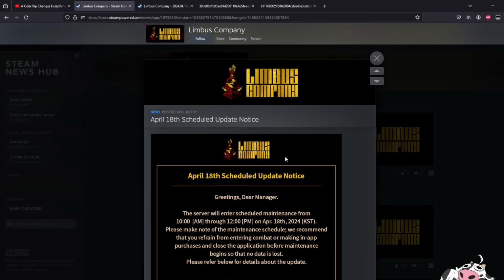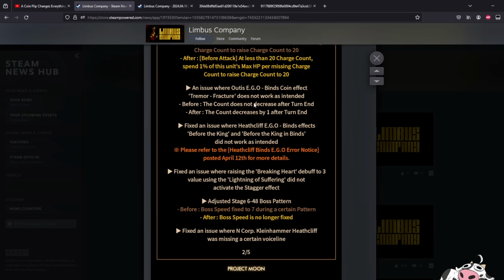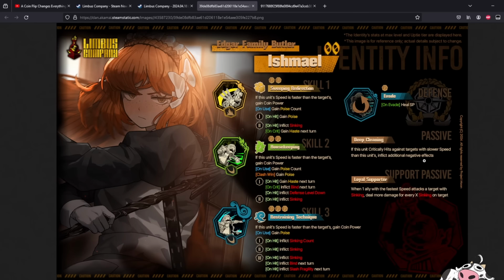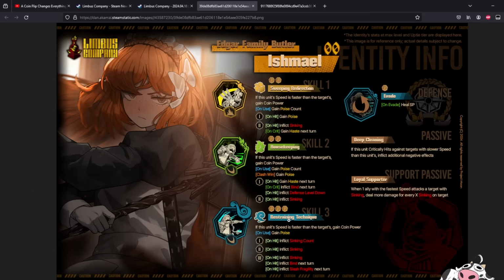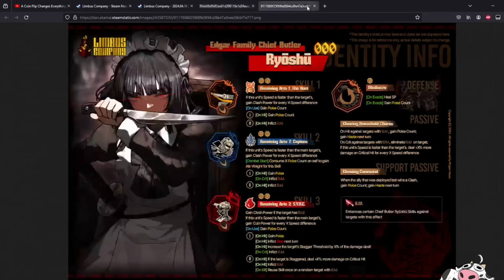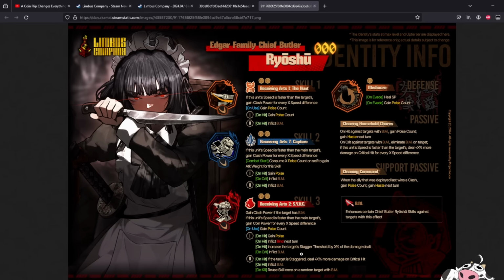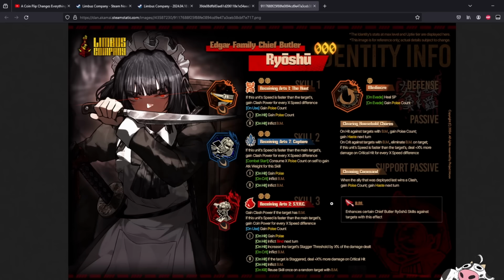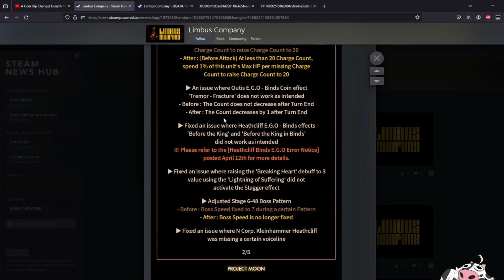[Limbus Company] Edgar Family Butler Kit Reviews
But most importantly MAIDS.
00:00 - Patch Notes
02:51 - Butler Ishmael
05:48 - Butler Ryoshu